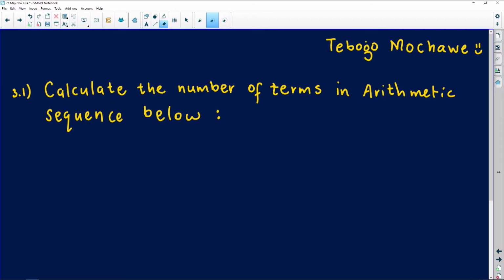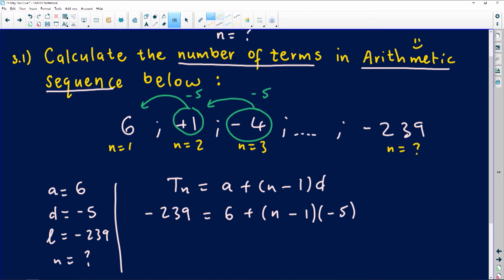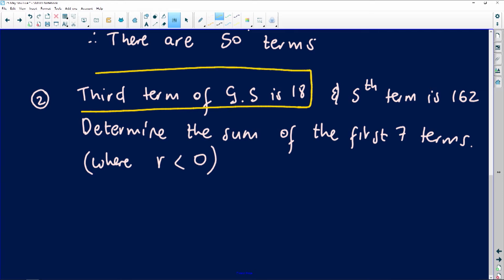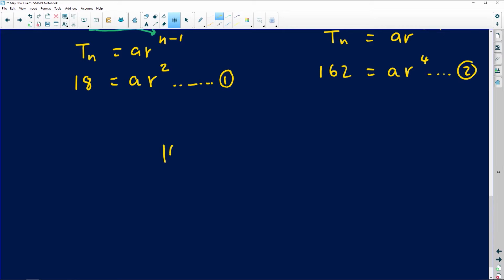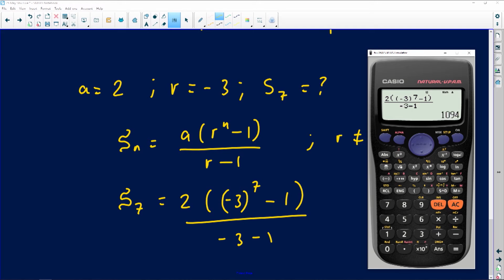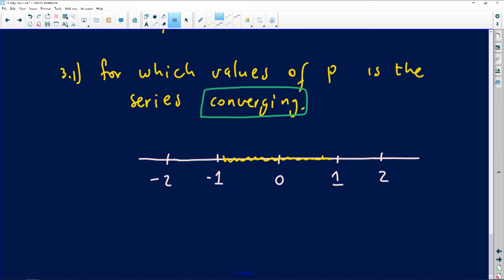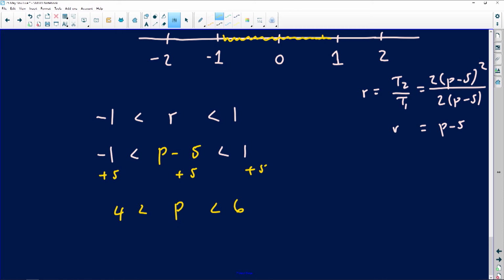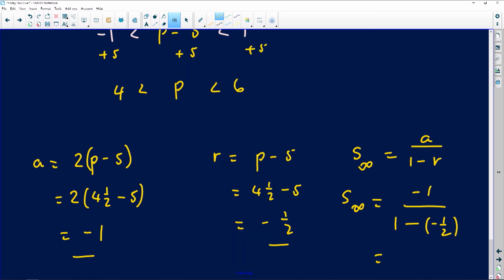Maths 2020: Sequences and Series